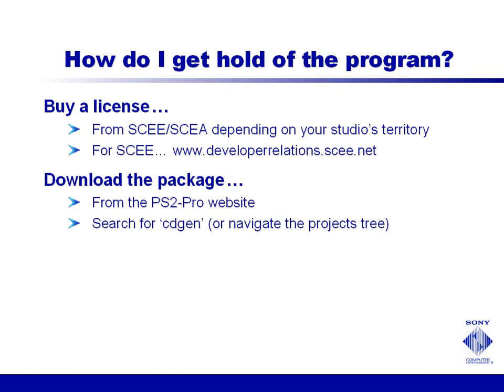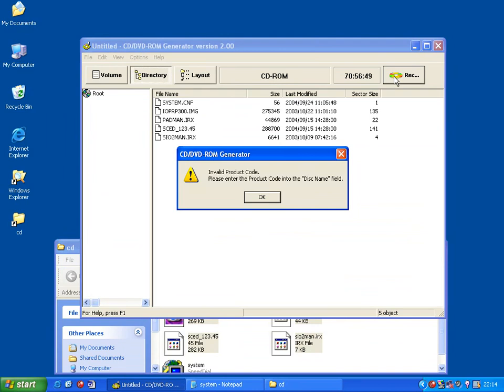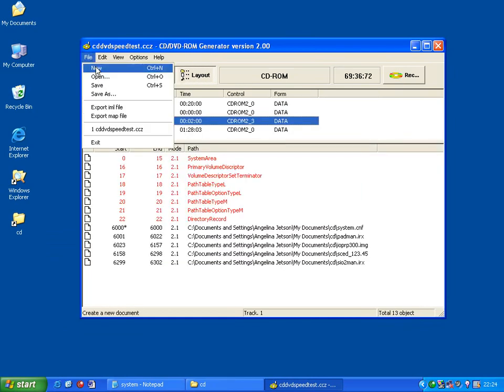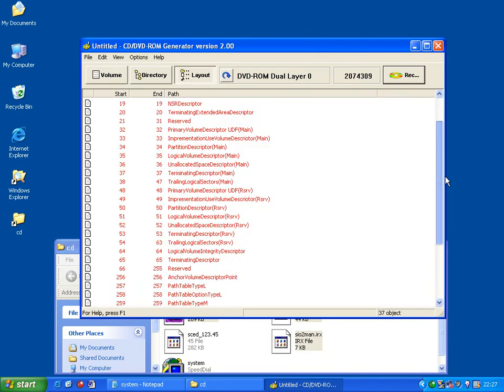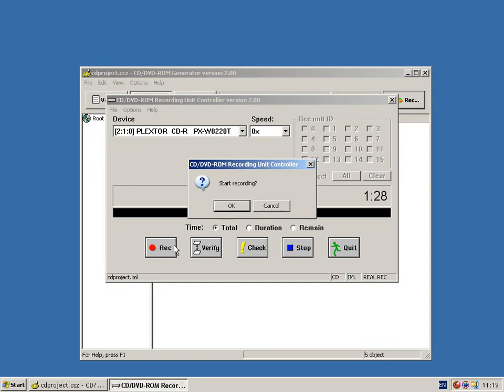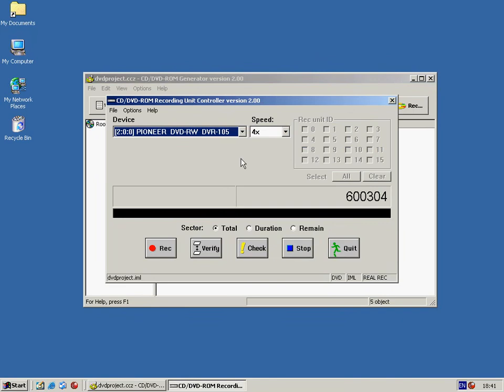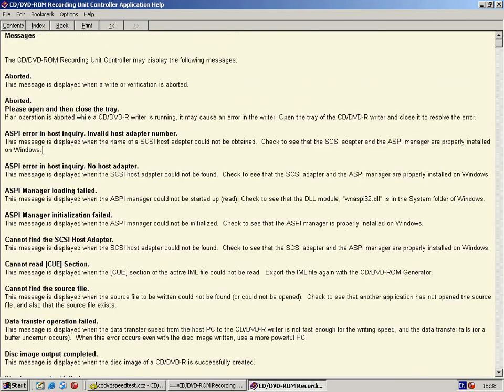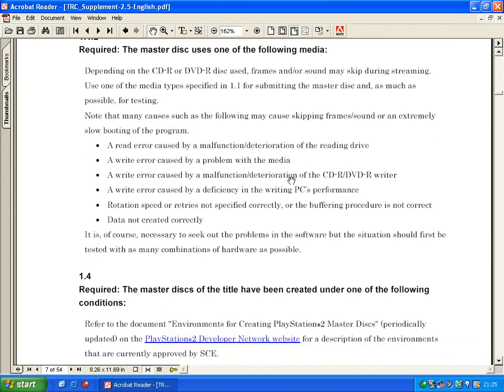SCE Virtual Training Lessons (PS2 SDK) CD-DVD-ROM Generator, SONY, David Jetson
This video lesson can be found in the PS2 SDK, After you install the SDK, they're in "C:\usr\local\sce\Docs&Training\VirtualTrainingLessons". There's cool documentation in there, so it's worth a look if you're a user like me.

Grab a copy of cdvdgen and/or other ps2 utilities from the modder Mariteaux's archive, or the internet archive.

There's a ton of slideshow presentations in this leaked sdk. here's a link to one about cheating,(Thrawting Players Using Cheating Devices, Rob Vawter, SCEA Support. SONY. PDF)

Slides #29-30 are particularly interesting. To slow down hackers, Sony advocated for developers to go online and post fake cheats, and bad advice. 😆

**if you want to rebuild a DVD9 fame, check out Usuario1's instructions on:**